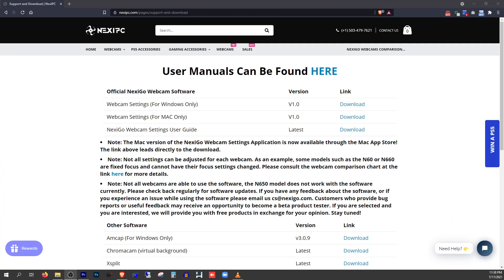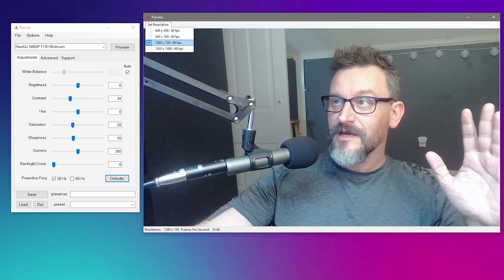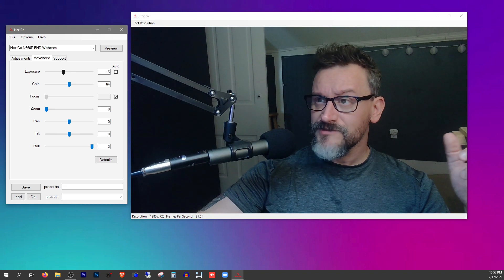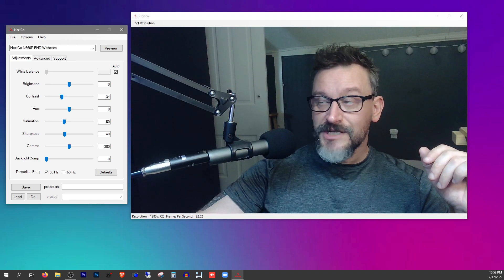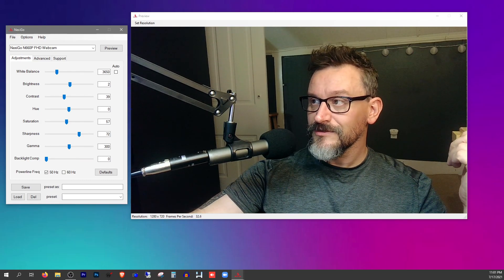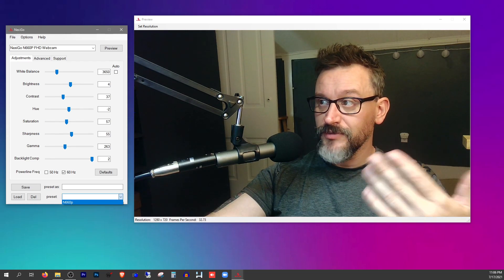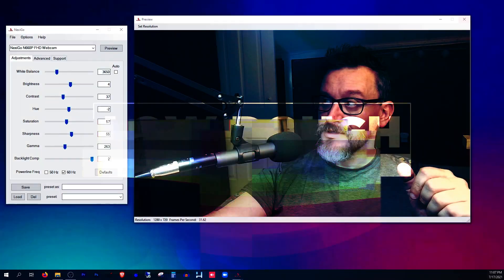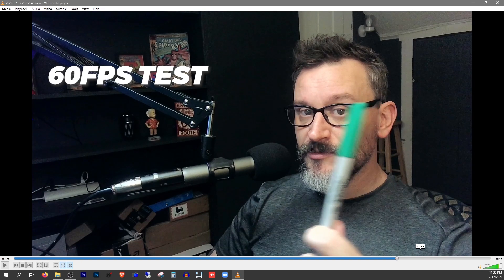Webcam Vs. DSLR -- Logitech's budget competitor just got even better! Nexigo Software Utility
The Webcam I use in this video - Nexigo N660P Webcam

0:00 intro
0:28 Nexigo's New Software Overview
3:44 The Settings I Use
10:03 A Pleasant Surprise!
10:55 BONUS STUFF... In addition to OBS...
13:47 A Quick FPS Test
14:12 An Honest Disclaimer